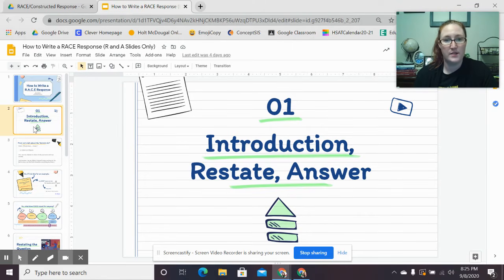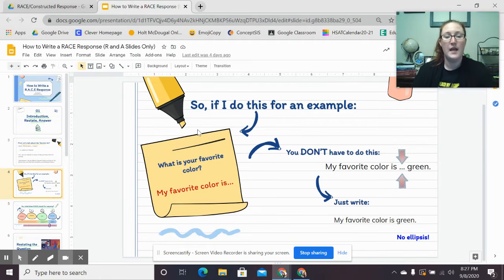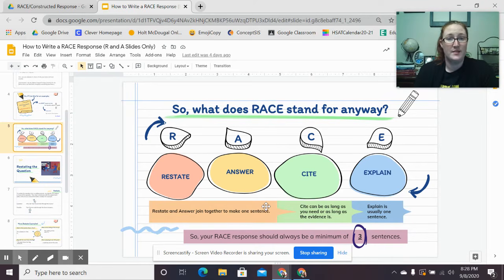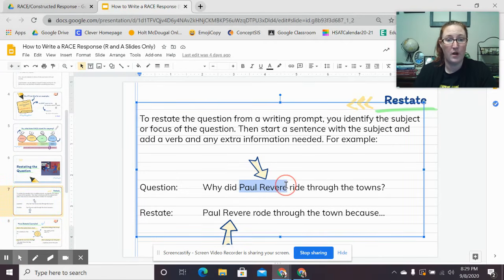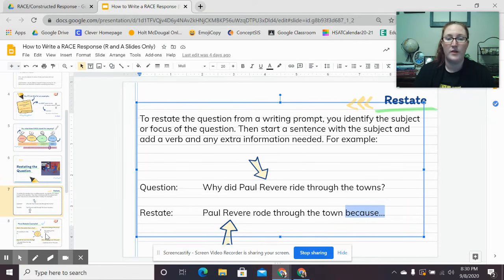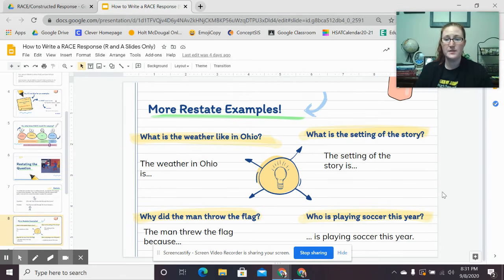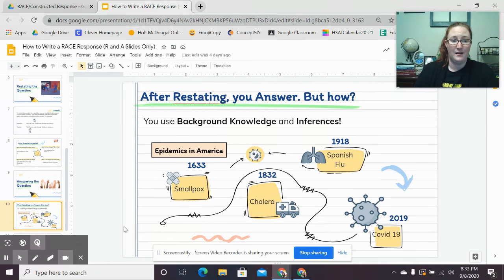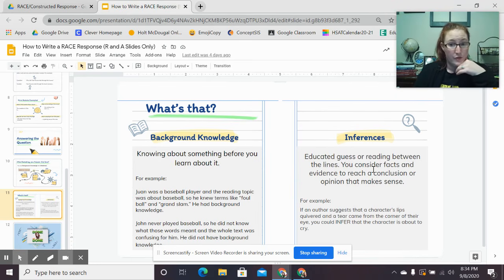How to Write a RACE Response: Restate and Answer